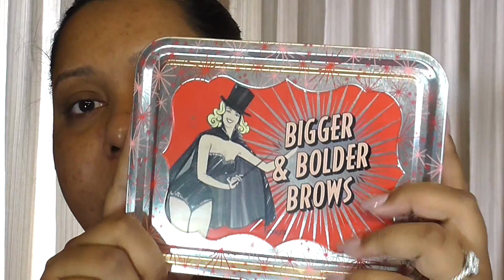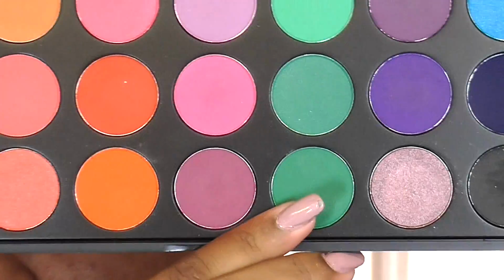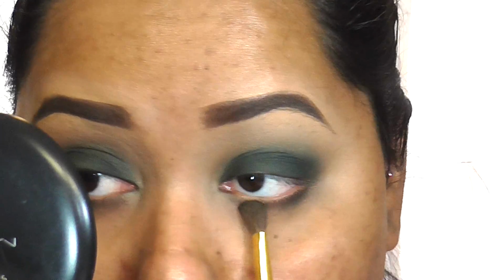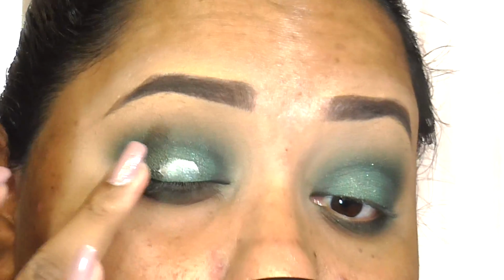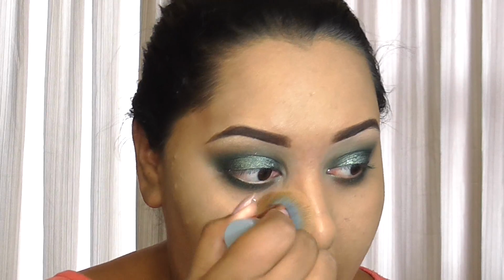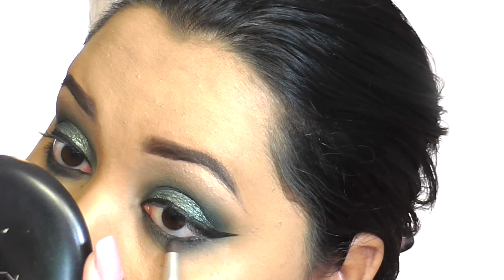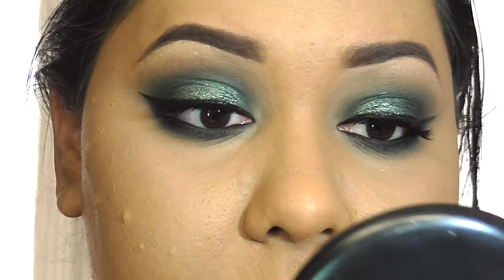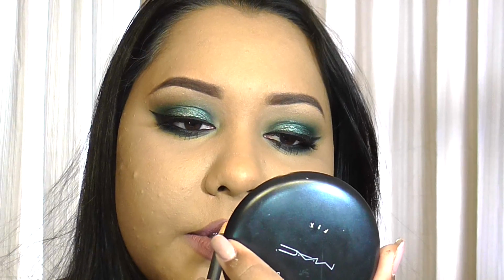Emerald Green Eyes ft Jaclyn Hill Morphe Palette || South African Youtuber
Hi babes

soooo I got the jaclyn hill palette ,and this is the first look I have done with it, I love this palette , it is completely pigmented and utterly beautiful .